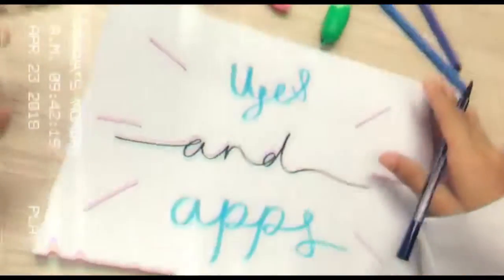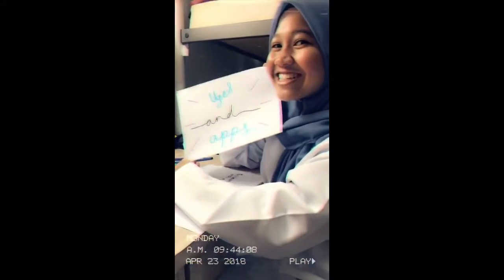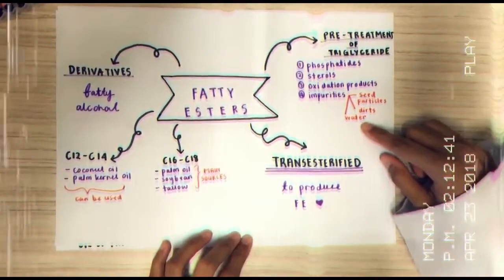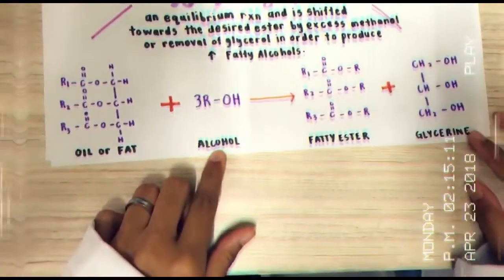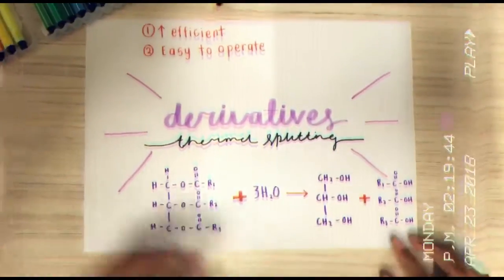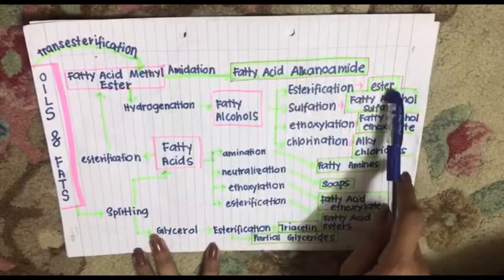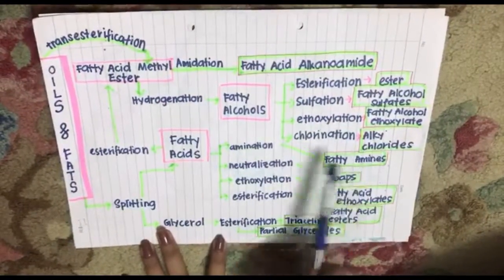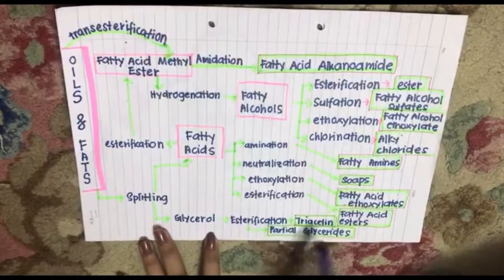Fatty Ester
Oleochemical : Fatty Ester